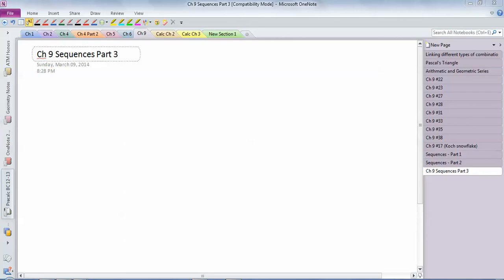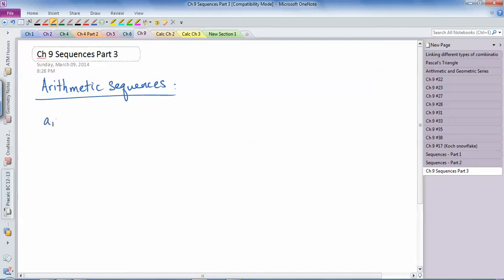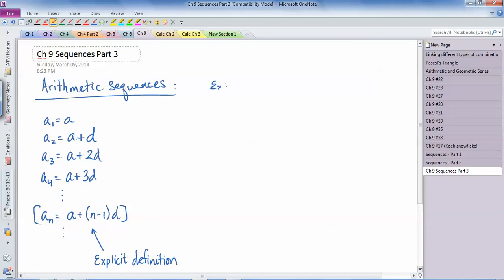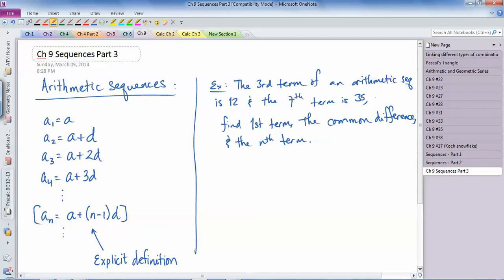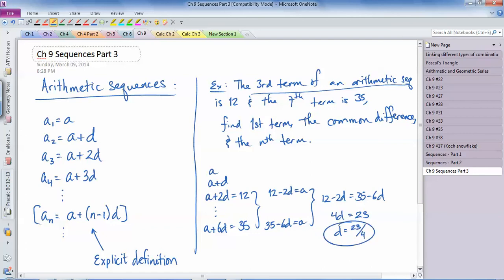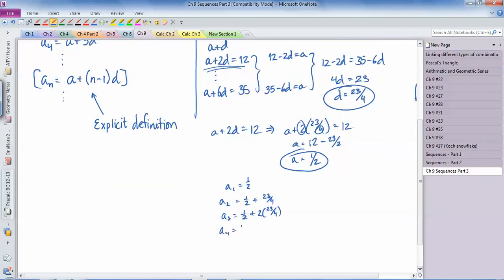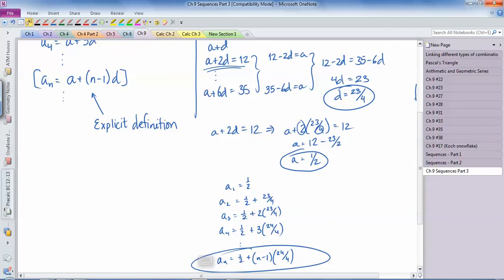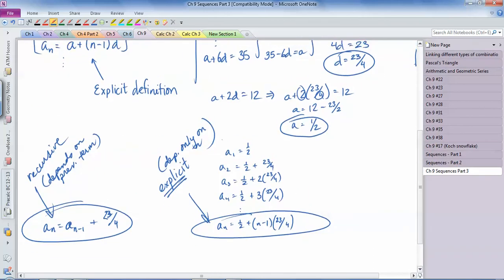Ch 9 - Sequences Part 3 (arithmetic example)